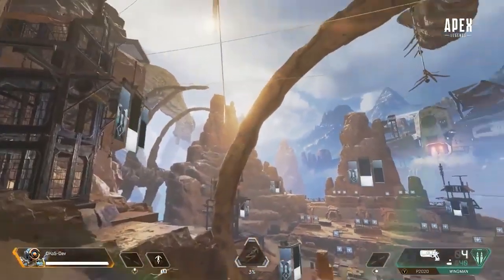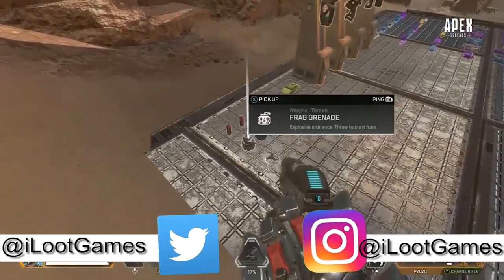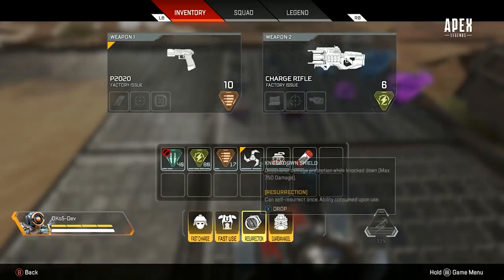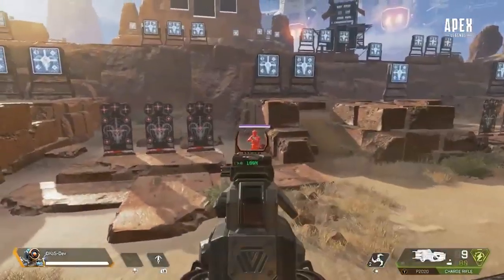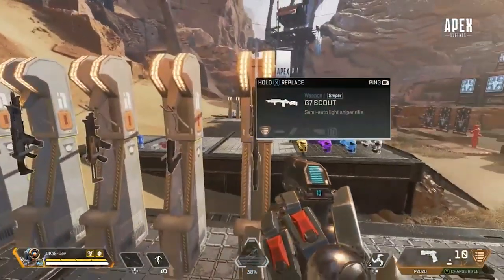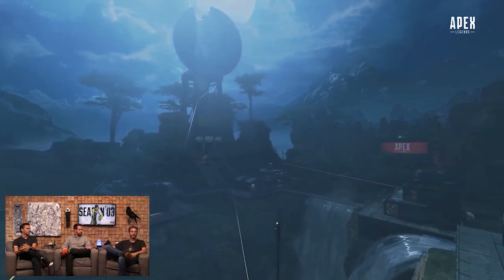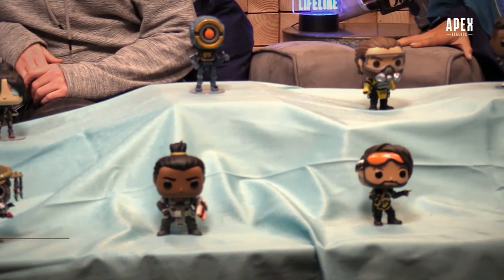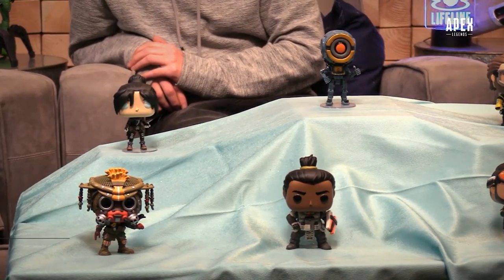Apex legends Firing Range Coming - Halloween Night Mode Preview - Charge Rifle nerf and more!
Apex legends firing range previewed by the devstream, along with halloween night mode, possible nerf to the charge rifle and more!

***How To ENTER To Win 1000 Apex Coins***
2. Like
(Do this for all videos posted this week!)
Winner will be live streamed on twitch next sunday!
We will be doing this every week!

Twitter.com/iLootGames
Instagram.com/iLootGames
Youtube.com/iLootGames
Twitch.com/iLootGames